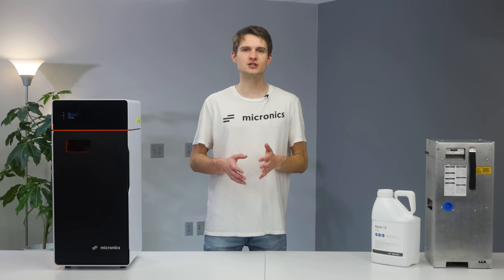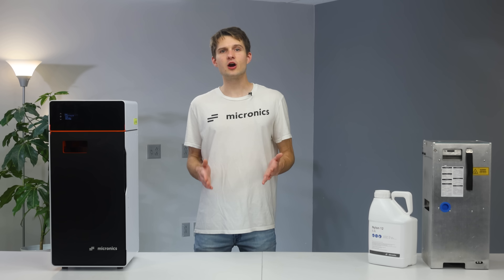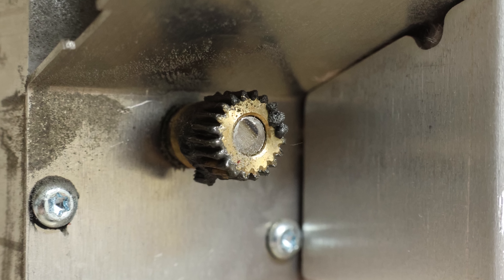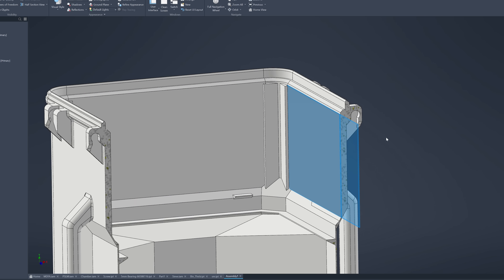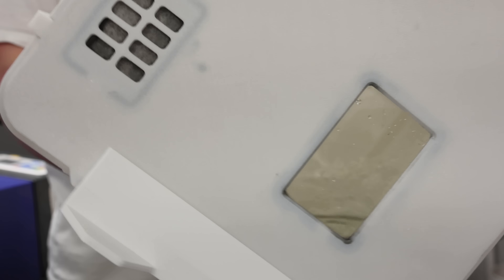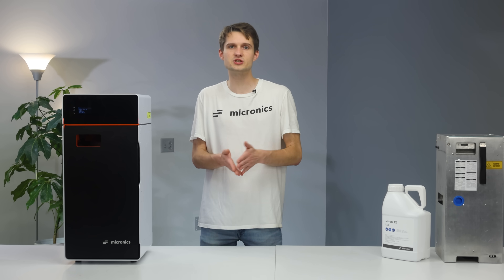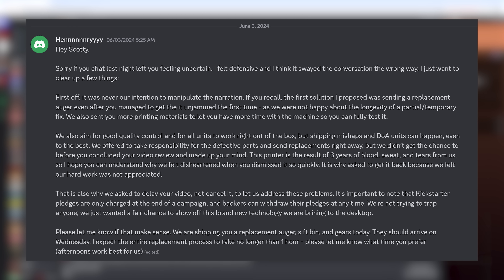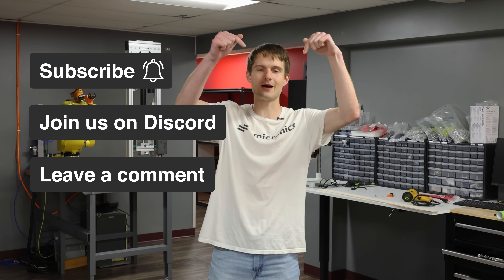EVERYTHING we'll change with MICRON + Response to Scotty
00:00 Intro
00:25 Overview
01:50 Auger
02:56 Powder Flipper
04:05 Sift Bin
05:50 Safety
07:47 Response to Scotty
10:52 Outro